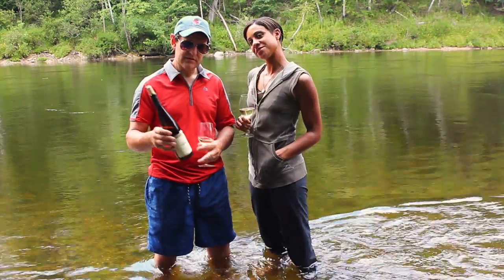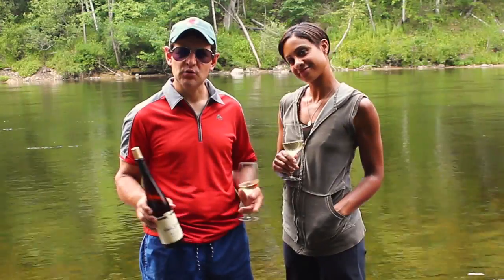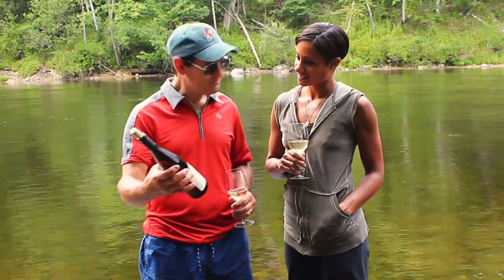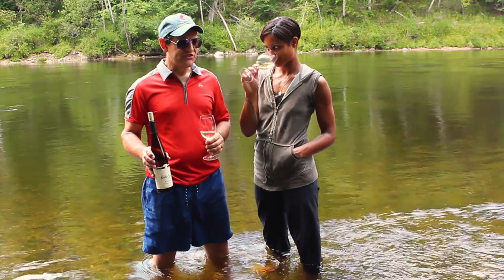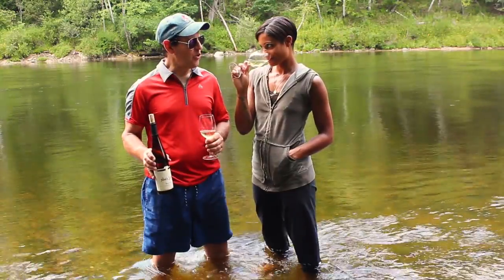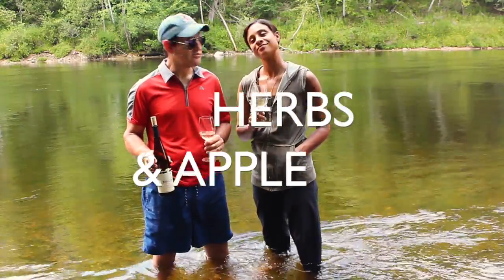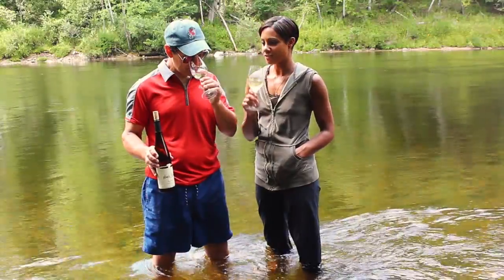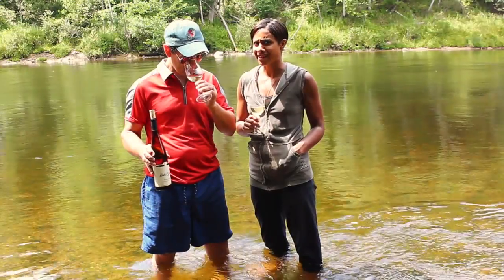Riesling On The River: Keuka Spring 2013 Humphreys Vineyard Riesling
'Riesling On The River'
Featuring: Keuka Spring Winery